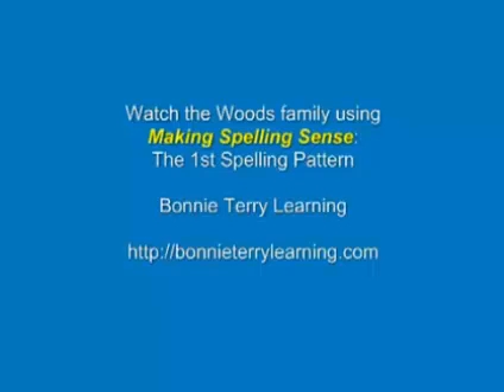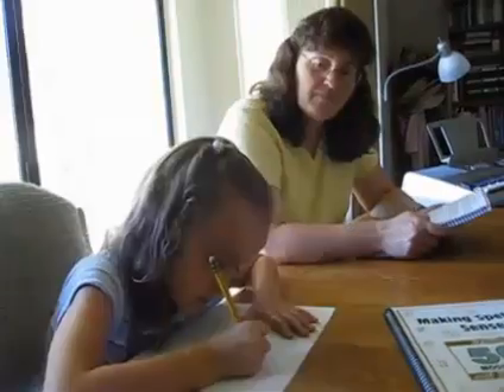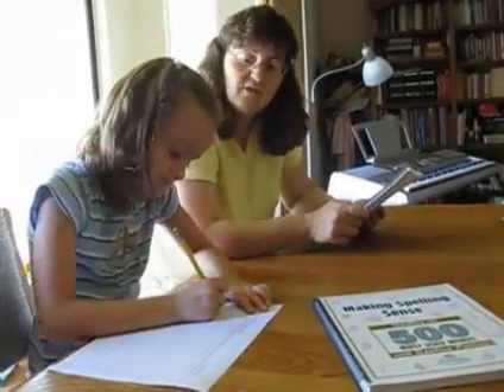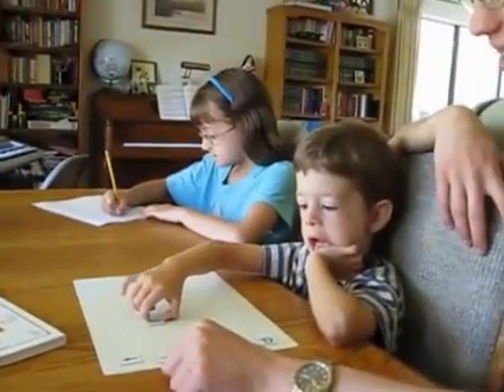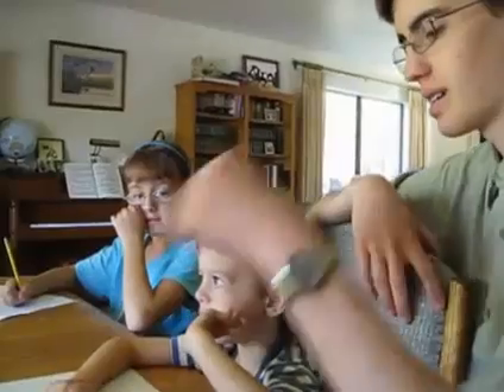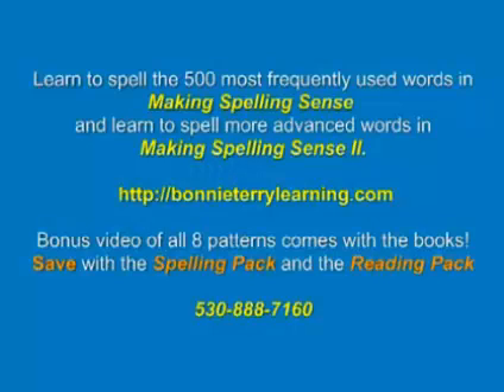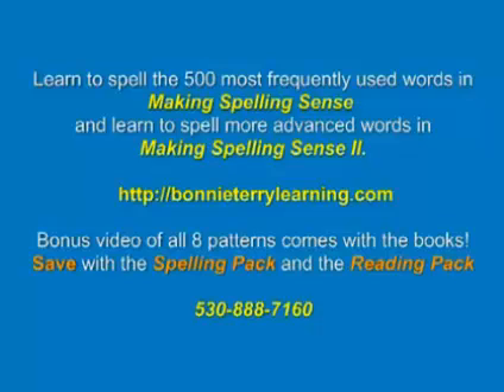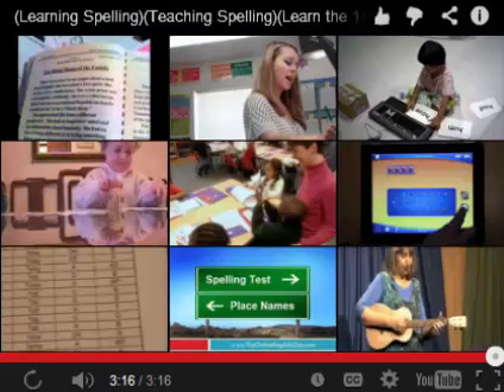How to Spell with Spelling Patterns Mom Teaches Spelling-Spelling Help Dyslexia Spelling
In this introductory spelling video you will see how a mom teaches spelling to 3 of her kids at the same time. You will learn about the first spelling pattern. Learn how to spell, how we put letters together to make words, the first spelling pattern, the method for teaching spelling, and the first spelling lesson. Method used for dyslexia and learning disabilities. Teach Spelling-Learn to Spell with the 8 Spelling Patterns. Make Sense of Spelling: Learn how easy spelling can be. We put letters together 8 ways to make words. Learning spelling skills becomes easy. Two levels: basic & advanced words. Home or school 1st-8th. How to teach spelling. The do's and don'ts of spelling. Spelling lists. Many teachers teach spelling by giving students a list on Monday and a test on Friday with practice in between. How do you teach spelling words? Many teachers teach spelling by giving students a list on Monday and a test on Friday with practice in between. Spelling help, free printable online worksheets and advice from an experienced English teacher. Phonics course in reading and spelling for all ages and levels of ability. Phonics is the most widely used approach to the teaching of reading and spelling.